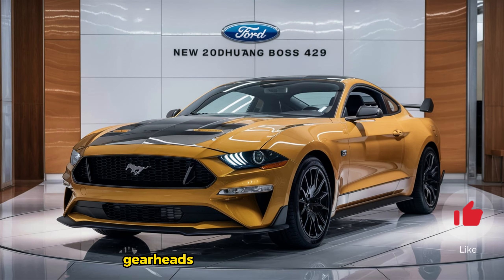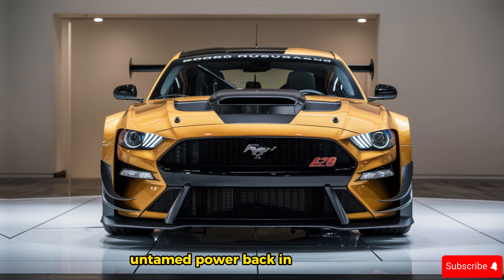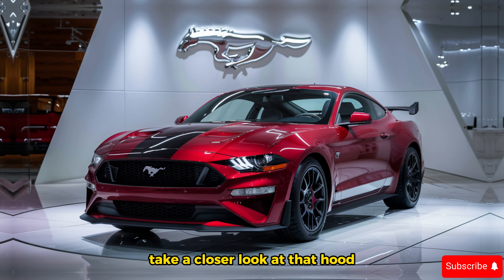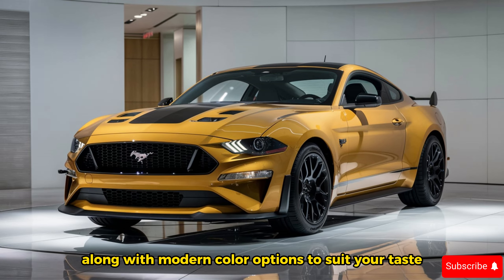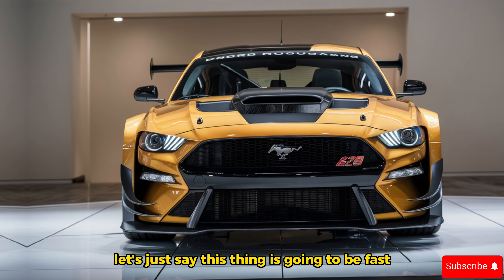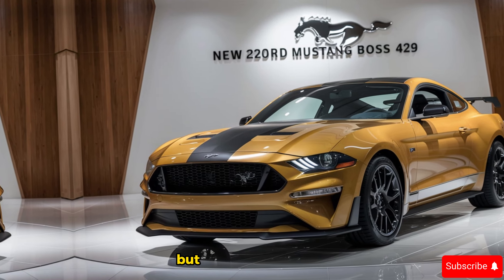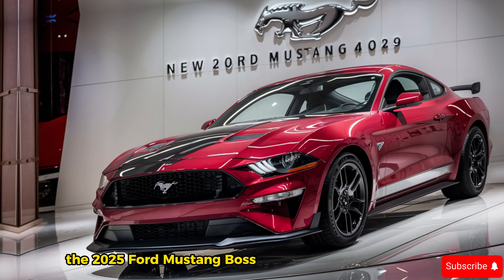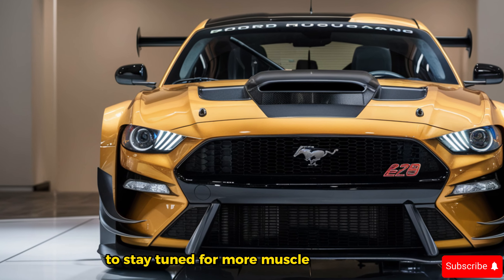"Unleashing the Beast: 2025 Ford Mustang Boss 429 Roars to Life!"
Get ready for an adrenaline rush as we take you on an exclusive first look at the 2025 Ford Mustang Boss 429! This powerhouse machine combines classic muscle car heritage with cutting-edge technology, delivering an unforgettable driving experience. In this video, we explore its breathtaking design, jaw-dropping performance, and all the features that make the 2025 Boss 429 a true legend on the road. Buckle up and join us for a ride that will leave you speechless!

Covers Topics;
"Unleashing the Beast: The 2025 Ford Mustang Boss 429 is Here!"
"2025 Ford Mustang Boss 429: A Beast Reborn!"
"Feel the Power: 2025 Ford Mustang Boss 429 Unveiled!"
"2025 Mustang Boss 429: The Legend Roars Again!"
"2025 Ford Mustang Boss 429: Unmatched Power and Style!"
"Meet the Monster: 2025 Ford Mustang Boss 429!"
"2025 Mustang Boss 429: Pure Muscle, Pure Performance!"
"2025 Ford Mustang Boss 429: Unleashing Raw Power!"
"Revving Up: First Look at the 2025 Mustang Boss 429!"
"2025 Mustang Boss 429: The Ultimate Muscle Car!"
"2025 Ford Mustang Boss 429: Performance Redefined!"
"Dominating the Roads: 2025 Ford Mustang Boss 429!"
"2025 Mustang Boss 429: A Symphony of Power and Speed!"
"2025 Ford Mustang Boss 429: The Muscle Car King!"
"Feel the Roar: 2025 Ford Mustang Boss 429 in Action!"
"2025 Mustang Boss 429: Engineering Excellence!"
"2025 Ford Mustang Boss 429: A New Era of Performance!"
"Unleashing the Legend: 2025 Ford Mustang Boss 429!"
"2025 Mustang Boss 429: Power, Precision, Perfection!"
"2025 Ford Mustang Boss 429: The Ultimate Driving Machine!"
Hashtags;
Ford Mustang
2025 Mustang
Mustang Boss 429
Boss 429
Muscle Car
Car Review
Performance Car
Ford Performance
New Mustang
Car Enthusiast
Automotive
Car Launch
Mustang 2025
American Muscle
High-Performance Cars
Car Features
Car Design
Mustang Roar
Ford Mustang Review
Powerful Cars
Sports Car
Car Fanatic
Horsepower
Ford
New Car Release